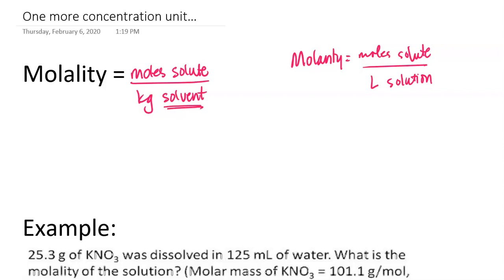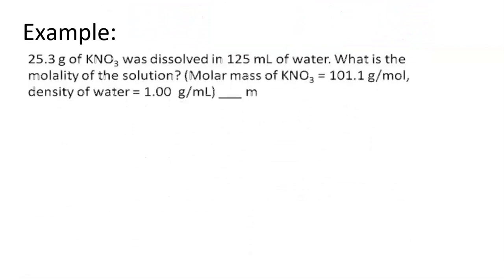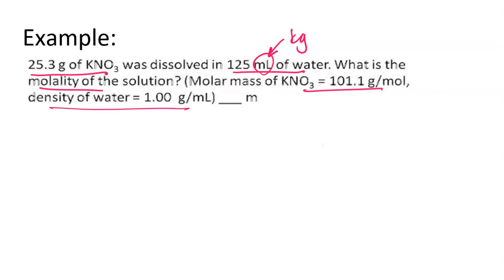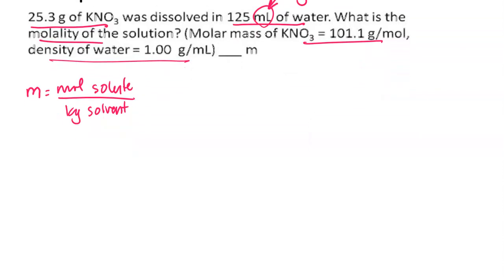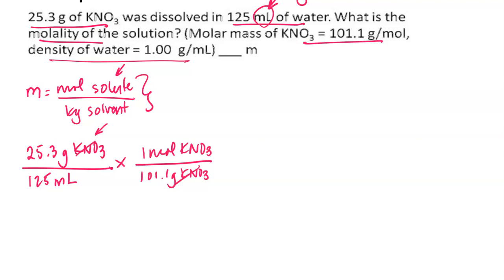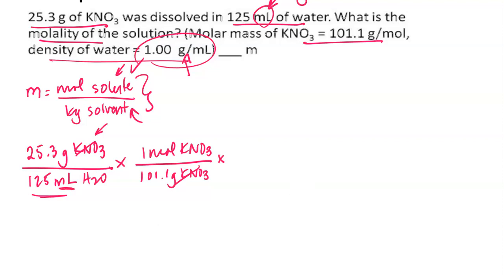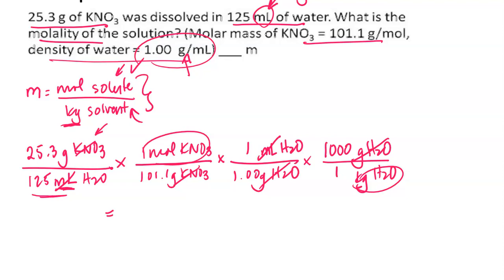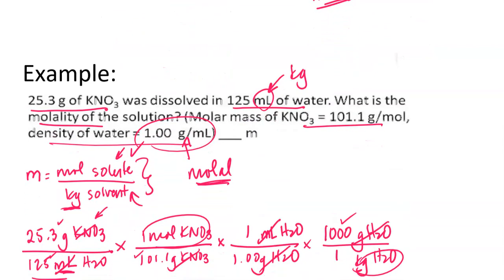Molality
Regular Chemistry, Chapter 12, Pre-Lecture Tutorial Video